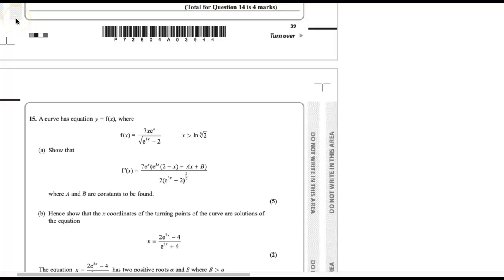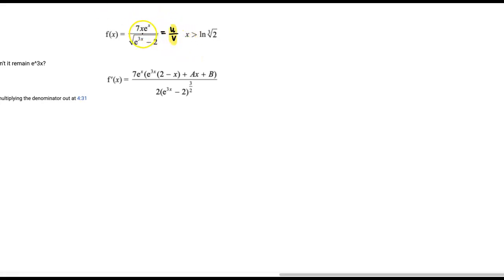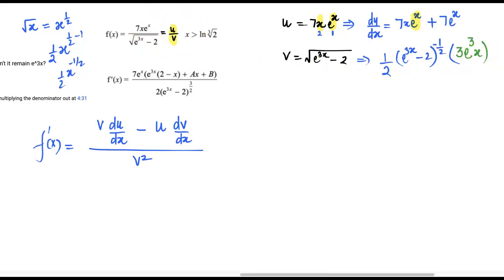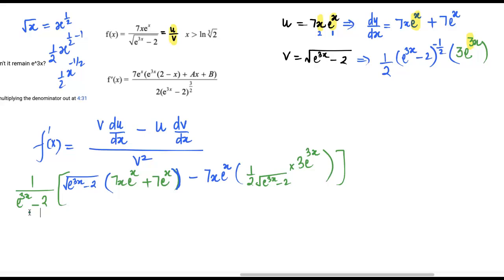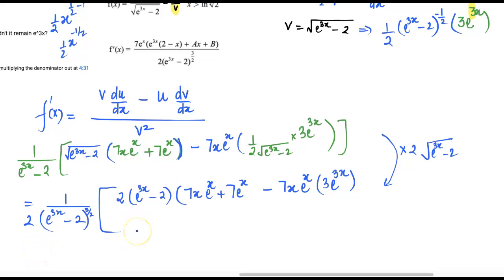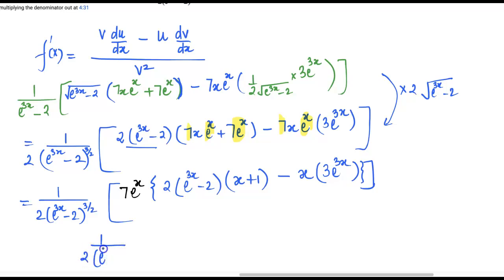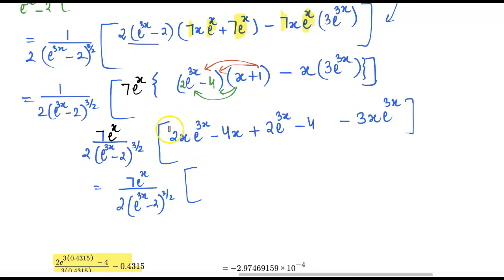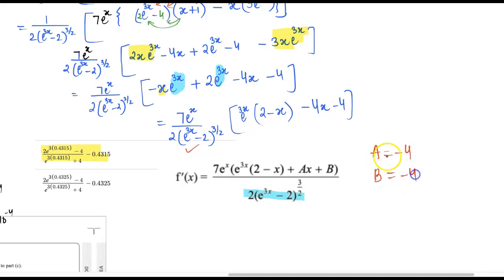Q15 June'23 Pure Paper 1(9MA0/01)